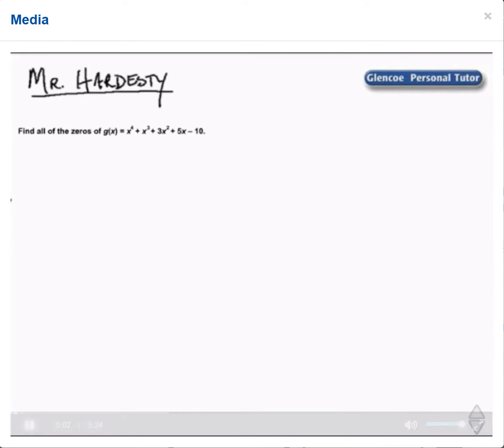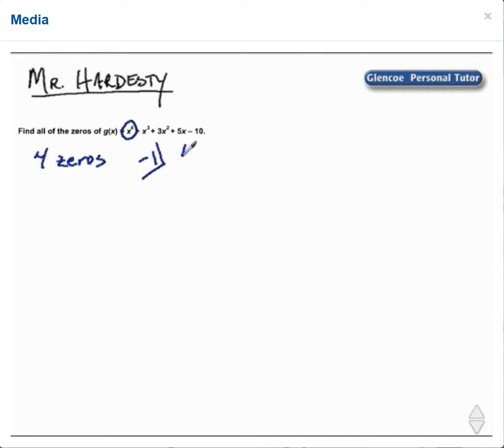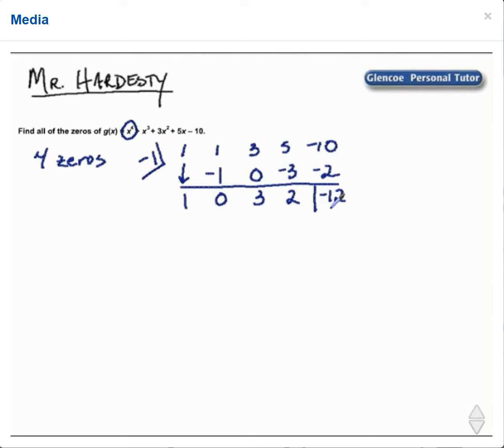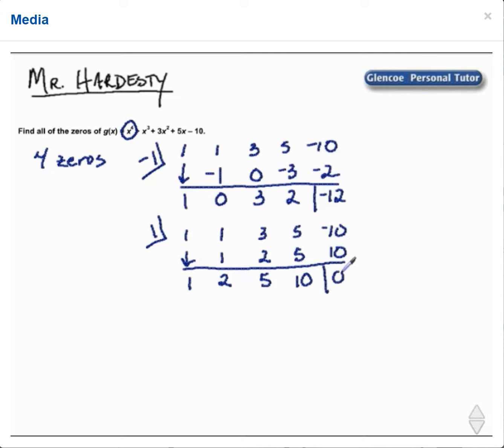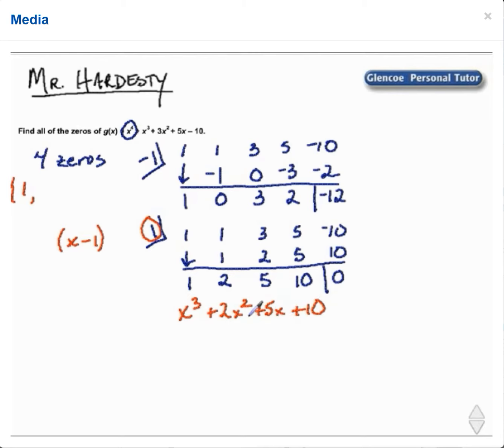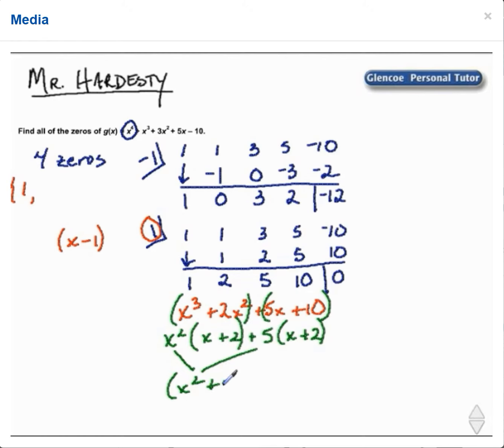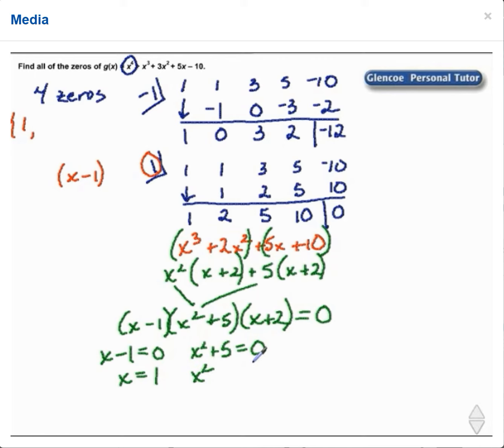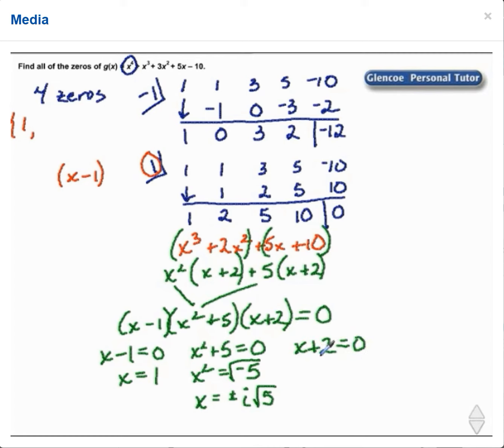Use Synthetic Substitution to find Zeros